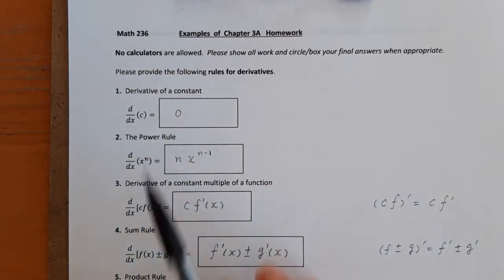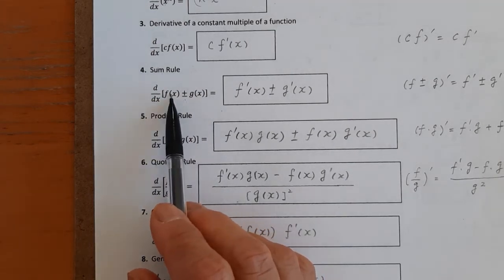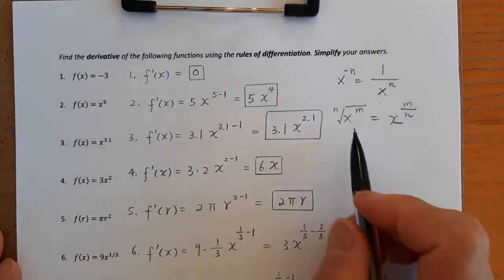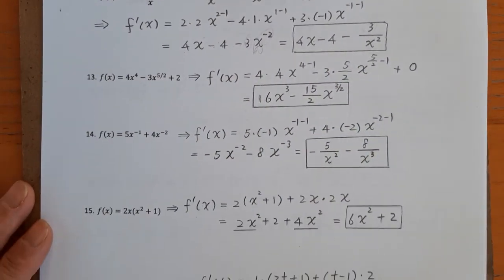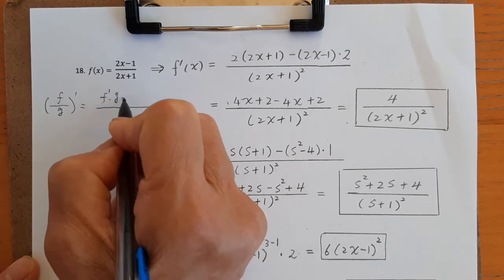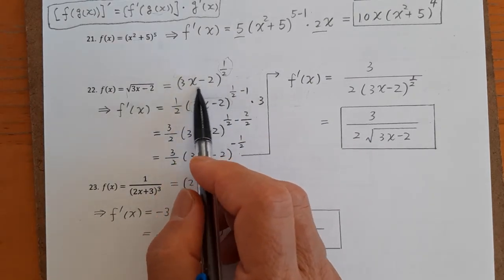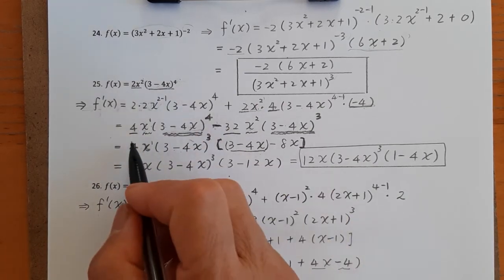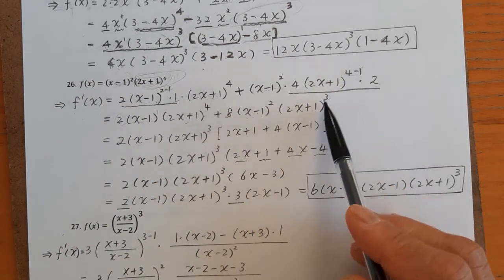Math 236 Chapter 3a Homework Example Part 1